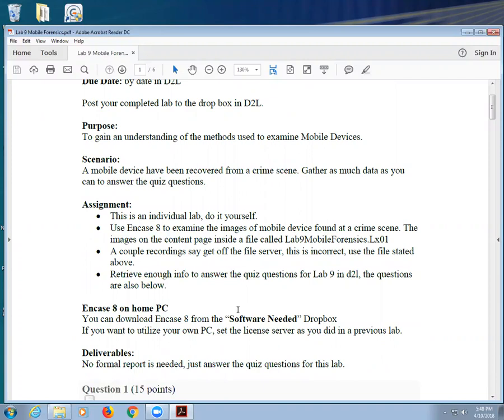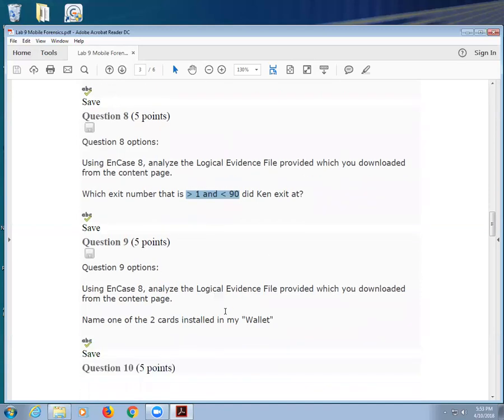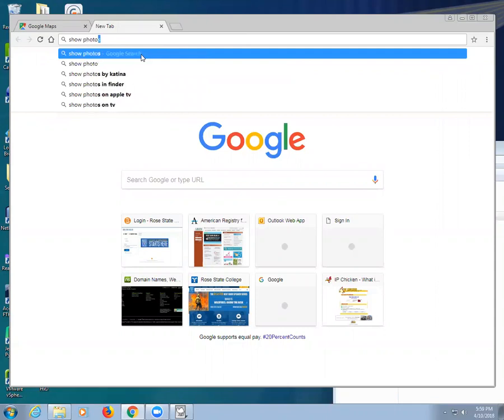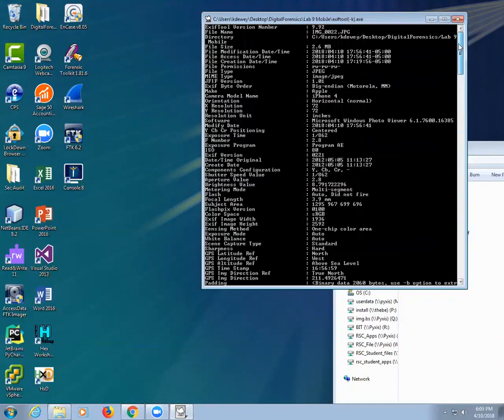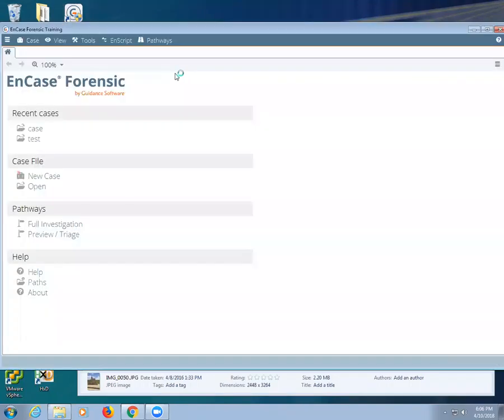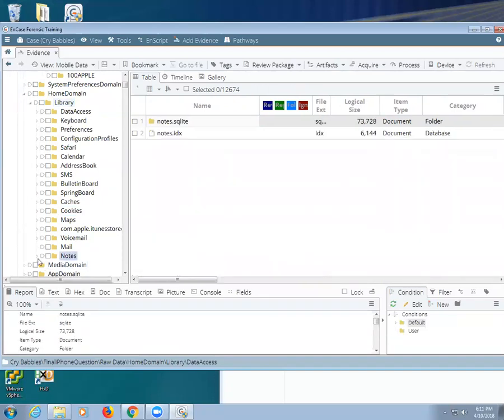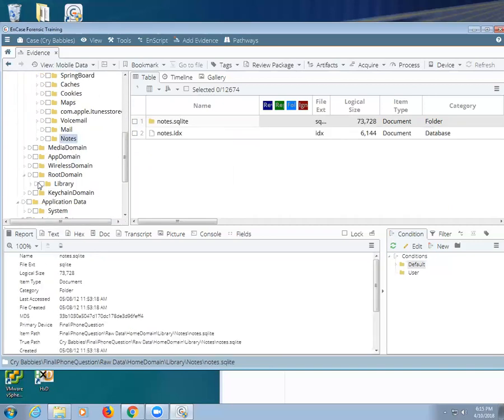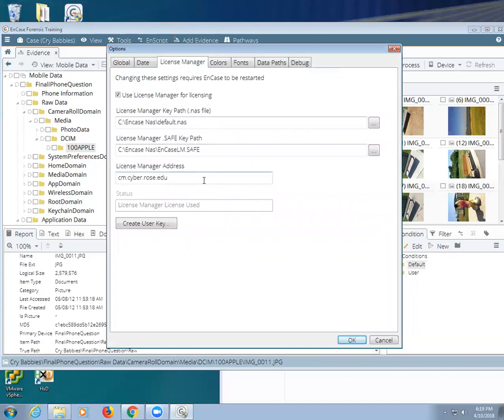CIT2553 Digita lForensics Lab8 Mobile Recording Sp18